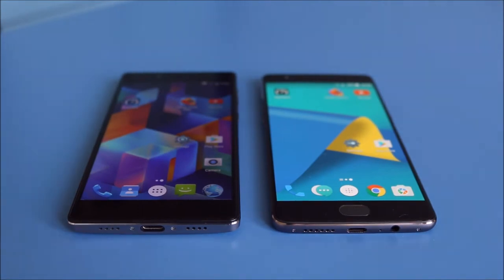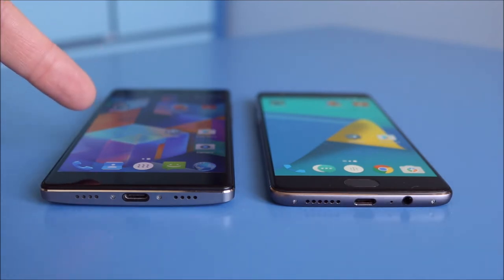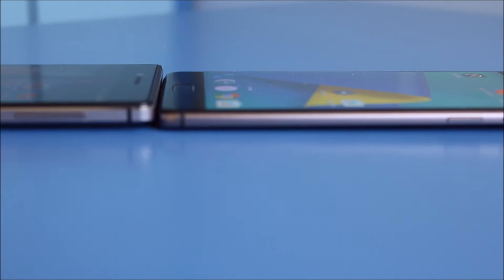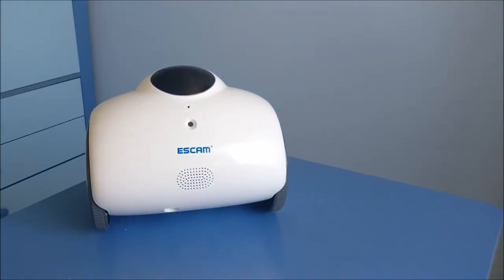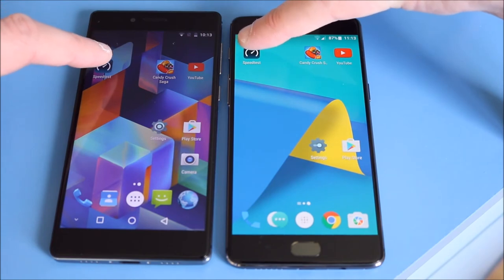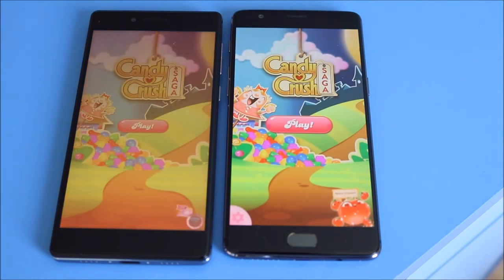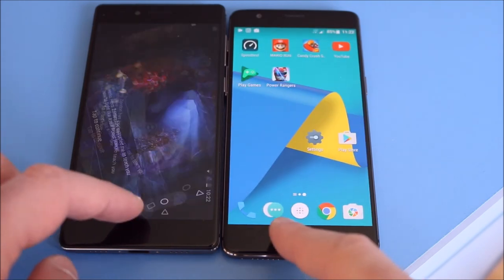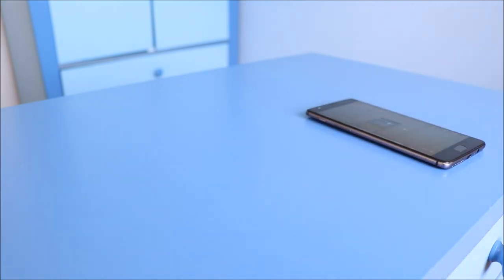OnePlus 3T vs Vernee Apollo Comparison & Speed Test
OnePlus 3T vs Vernee Apollo, Speed test, camera test and general comparison. OnePlus 3T & Vernee Apollo are very similar in size and design but who outperforms who? watch my video to find out! THUMBS UP please!

Please use my links below to purchase, helps my channel. THANKS.